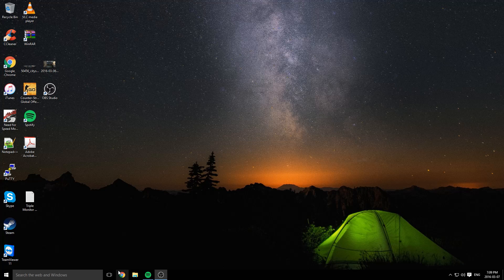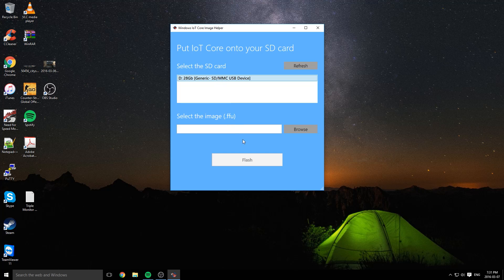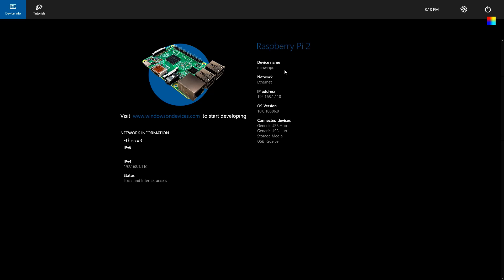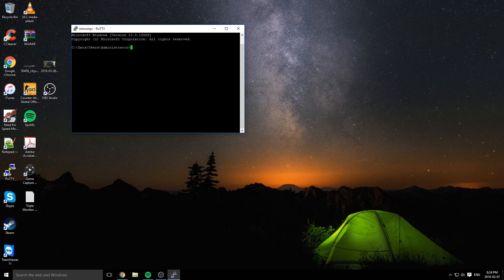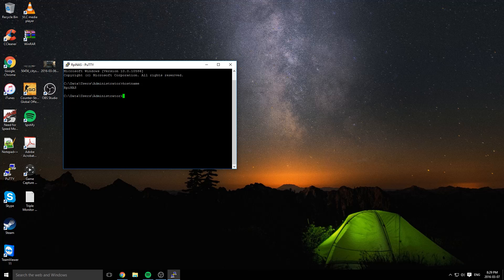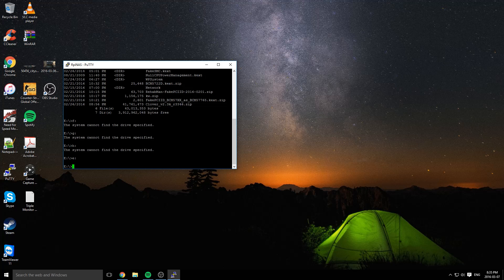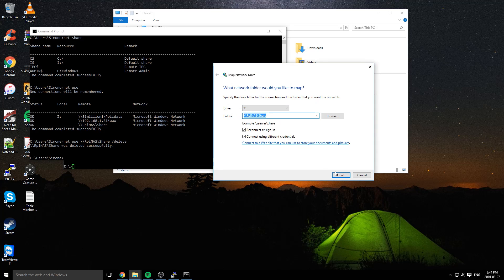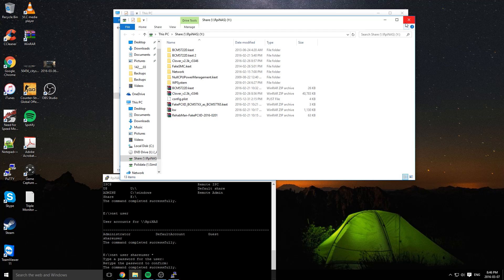(EASIEST WAY) DIY NAS with a Raspberry Pi 2 and later | Windows 10 IoT Core | Absolete Frosty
In this video I show you how to make your own NAS with a Raspberry Pi 2 Model B or later running Windows 10 IoT Core. If you have any questions leave them down below and I will answer you as soon as I can.